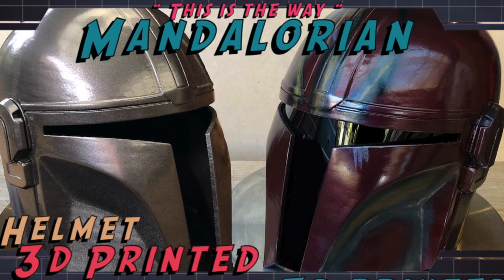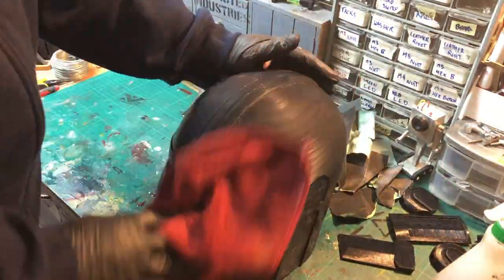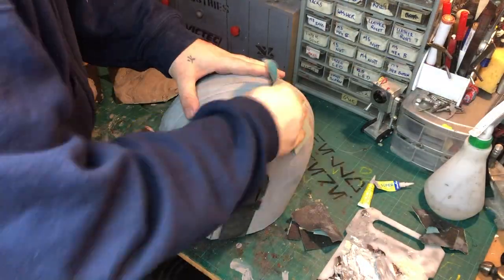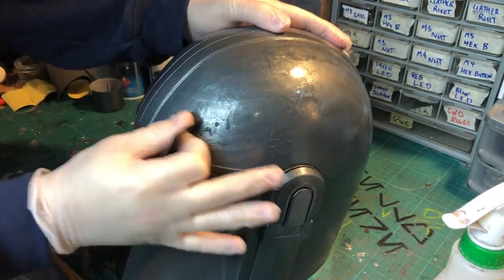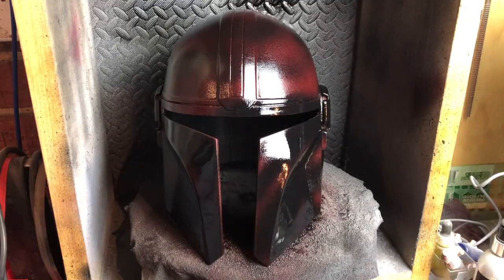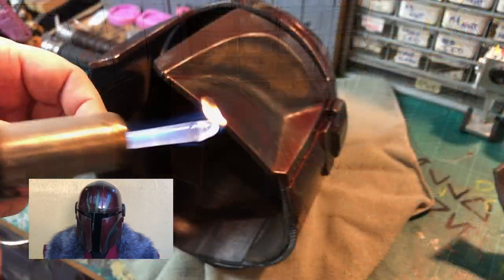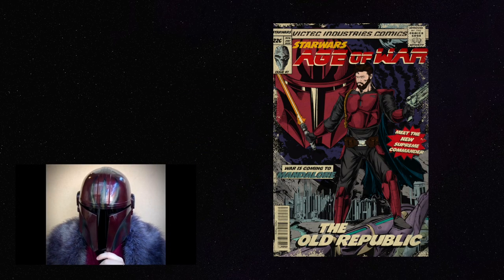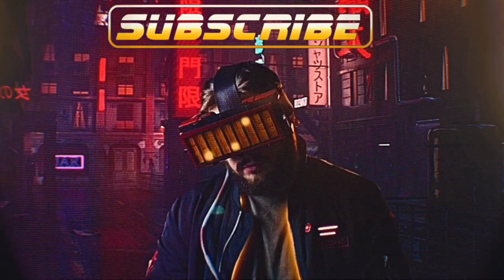Star Wars Mandalorian Helmet Build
Todays Build I am Finally Doing A Mandalorian Helmet I decided instead of doing a Straight replica to do one of my own design

Etsy store:

What I use:
Visor:
Acrylic paste:
Silver paint:

If you would like to see more of my work you check out my insta

**THIS CONTENT IS NOT FOR CHILDREN**